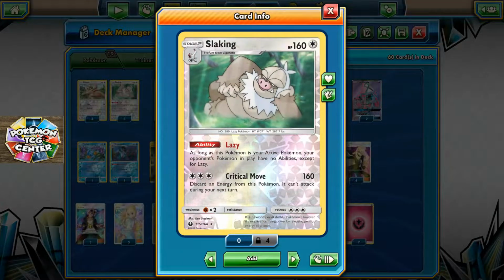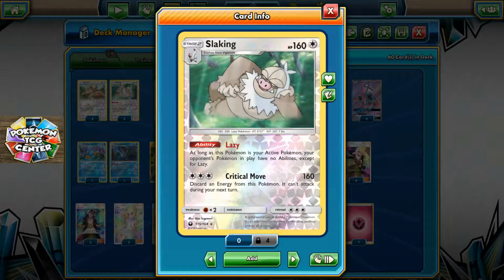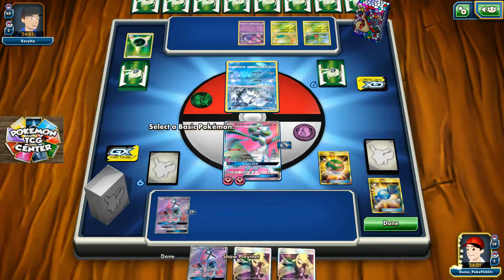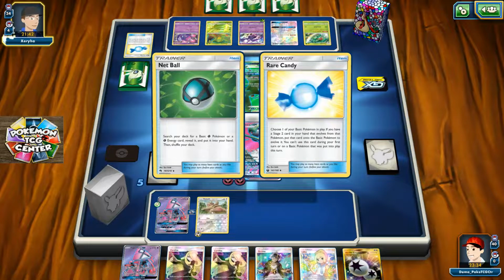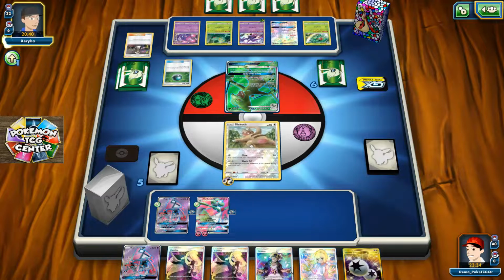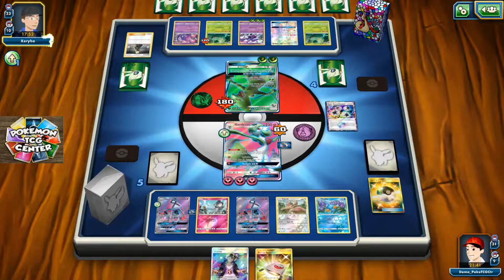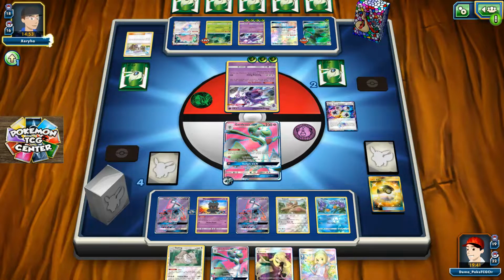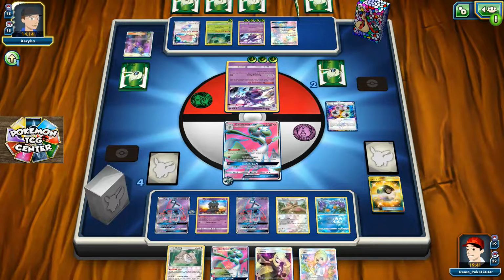Gardevoir GX/Slaking - Ability Lock deck - At least I tried it :D